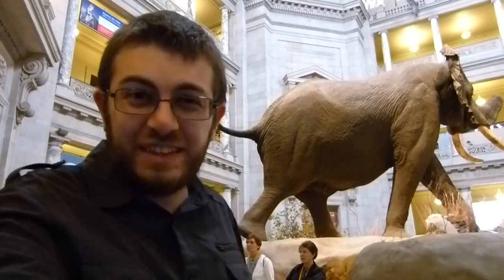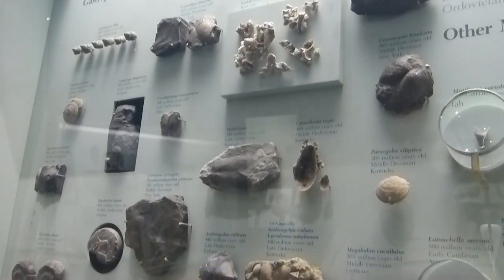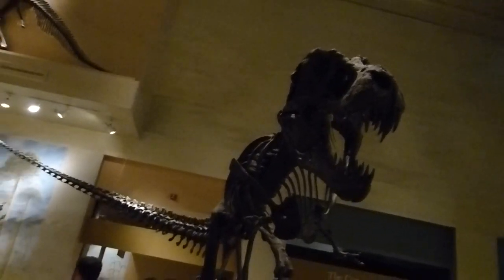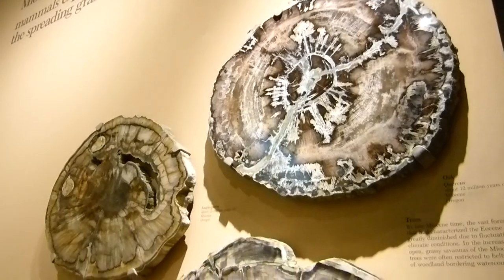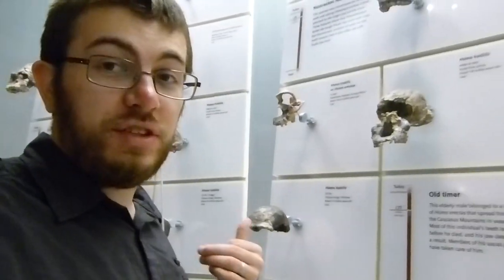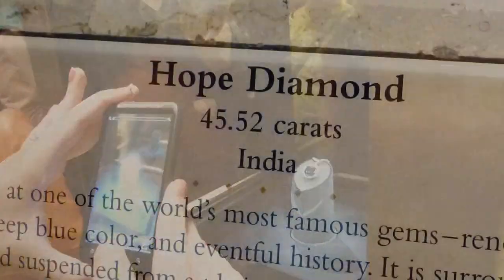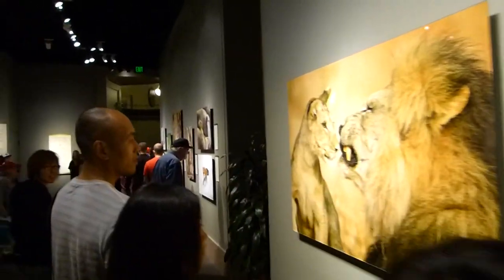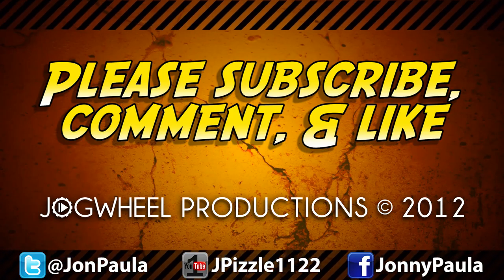Creationism Is Nonsense! -- DC Vlog (6 of 8)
Sunday, May 6, 2012: Jon and his family travel to the nation's capitol, and visit the Smithsonian Museum Of Natural History, and learn about giant dinosaurs, sloths, and the Titanoboa snake. Video 6 of 8.

"The word theory in the theory of evolution does not imply mainstream scientific doubt regarding its validity; the concepts of theory and hypothesis have specific meanings in a scientific context. While theory in colloquial usage may denote a hunch or conjecture, a scientific theory is a set of principles that explains observable phenomena in natural terms. "Scientific fact and theory are not categorically separable,"...and evolution is a theory in the same sense as germ theory or the theory of gravitation."

~~ Jon's Adventure Vlog ~~
Whenever Jon ventures out into the world to do something exciting, he will take you along for the adventure! New episodes are posted sporadically, often in small bursts immediately following any traveling Jon does, so the schedule depends on when Jon actually goes on an adventure!

Born in February 1986, Jonathan Paula is a professional YouTuber and creator of the hit web series, "Is It A Good Idea To Microwave This?". In April 2006 he founded Jogwheel Productions, a new media production company that specializes in web video. Jon graduated from Emerson College in 2008 with a degree in Television Production / Radio Broadcasting. He currently lives in Rockingham, NH with his wife Rebecca.

~~ Technical ~~
Created by Jonathan Paula
Camera Panasonic DMC-FZ150
Software Adobe Premiere Pro CS5